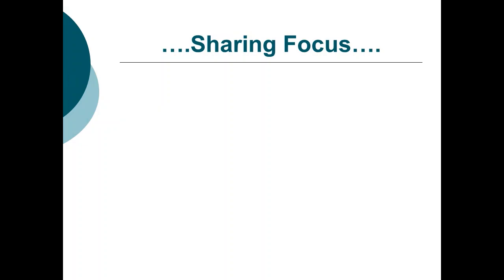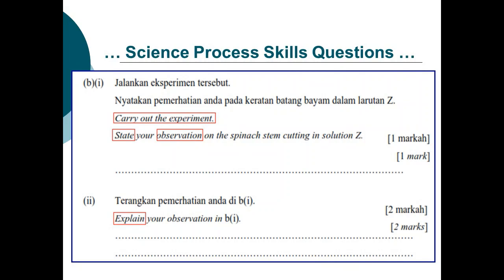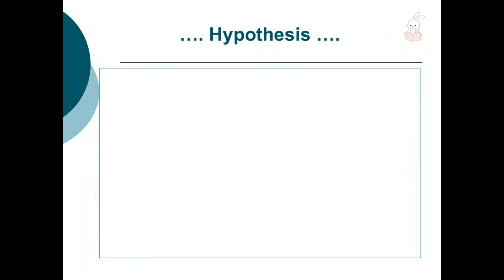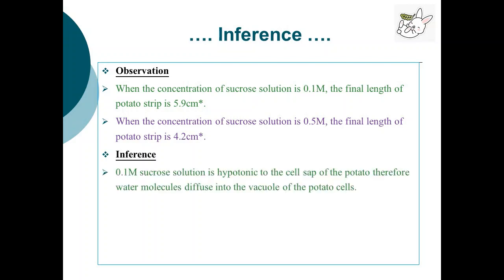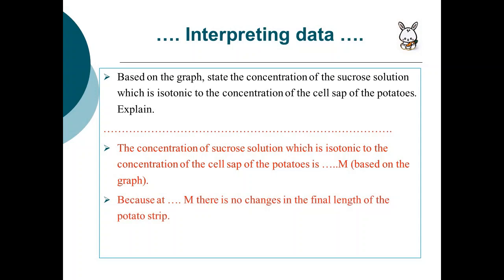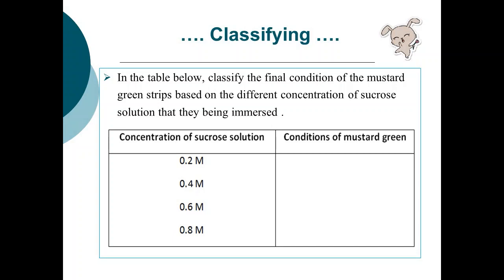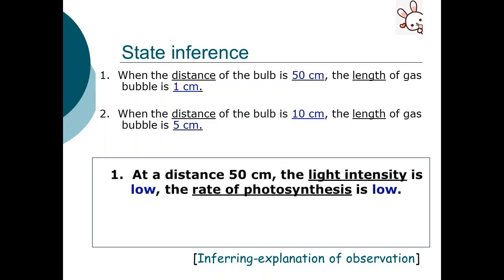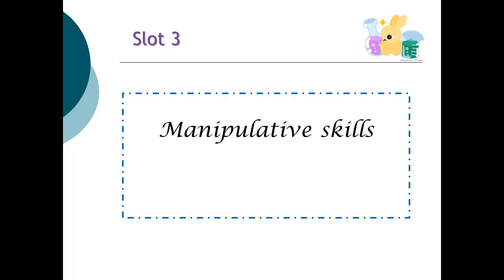Bio Slot 4 (Paper 3)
At the end of the lesson, the students are able to:
1. Expose to the new format of KSSM Biology Paper 3
2. Answer Science process skills questions by using correct techniques.
3. Use correct manipulative skill to carry out certain investigation. "